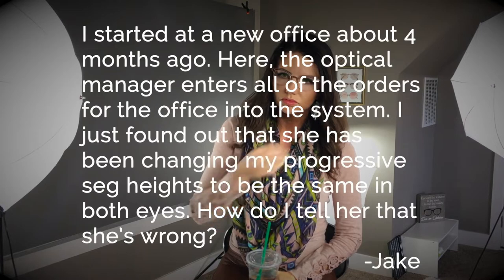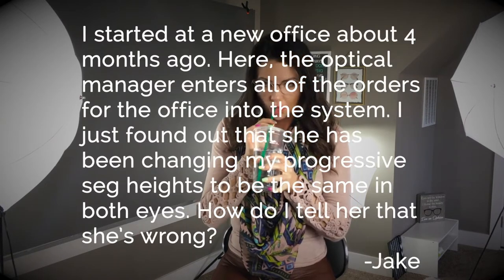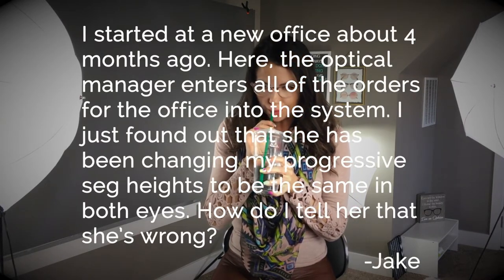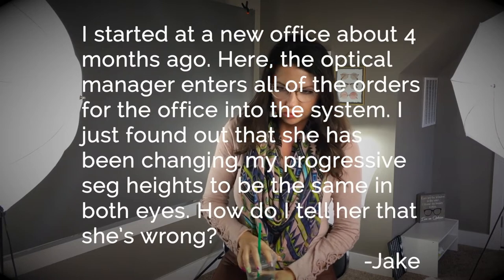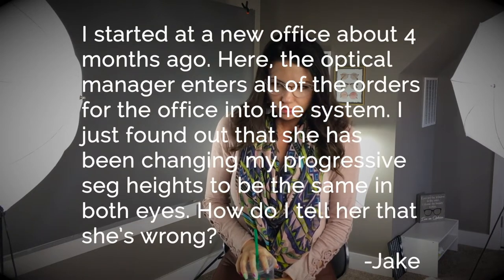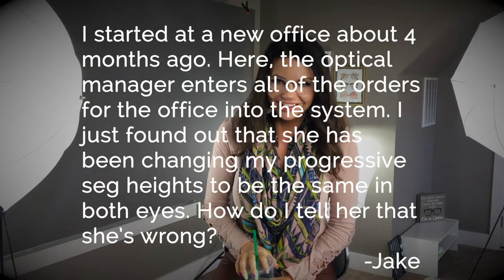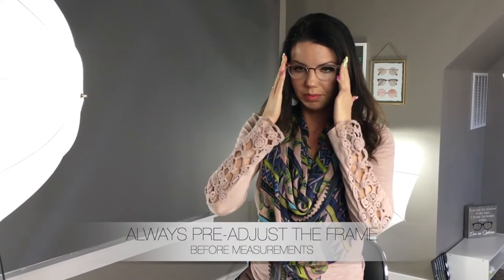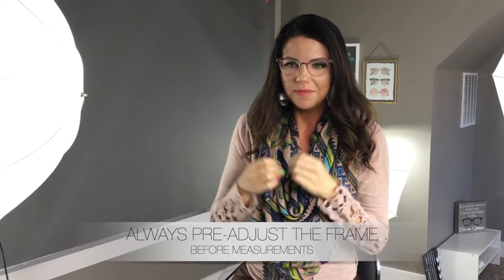*Attention Opticals!* Stop making all of your fitting heights even!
This Talk Nerdy To Me Mornings covers the fact that MANY opticians are adjusting fitting height numbers to be even in both eyes...STOP!